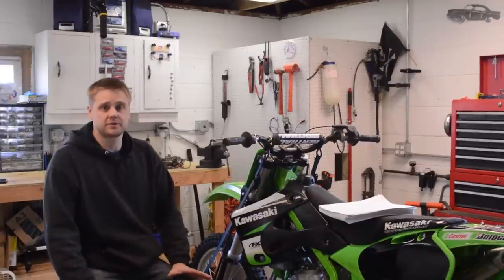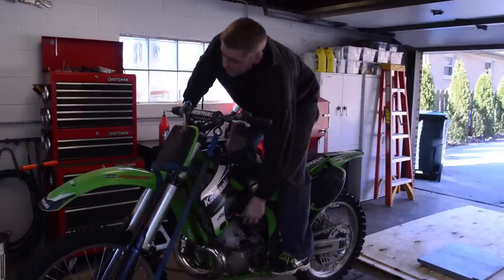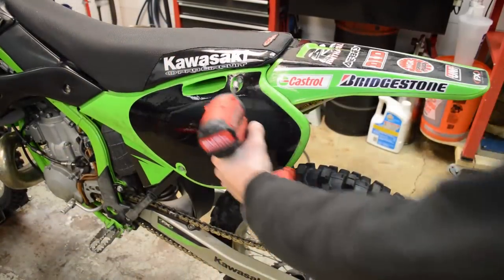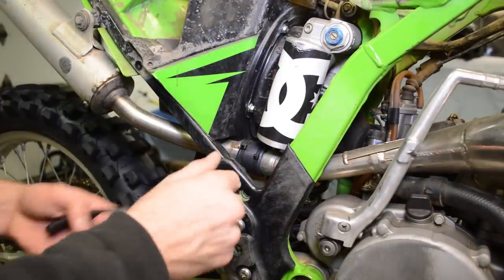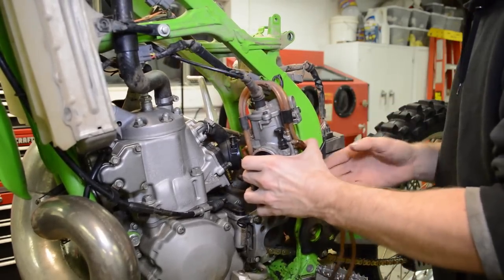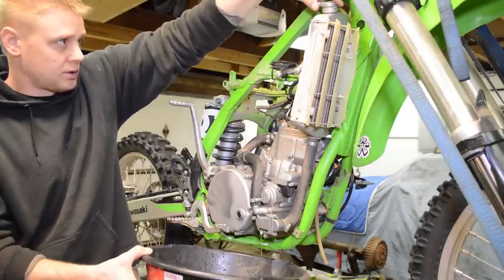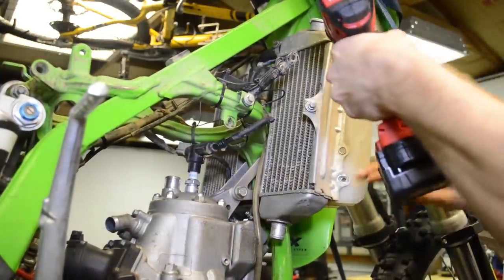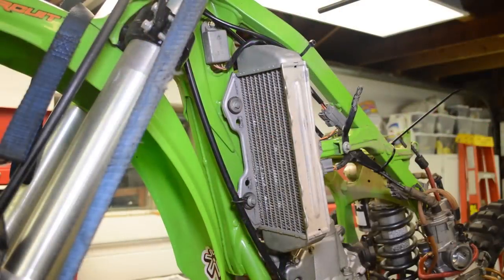How-To: Kawasaki KX125/KX250 Top & Bottom Engine Rebuild 1994-2007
Click link for full length videos, tool list, and service manuals.

Tools and parts used in this video:

Motion Pro 08-0134 Torque Wrench Adapter 12/14mm

Motion Pro 08-0008 Clutch Holding Tool

Motion Pro 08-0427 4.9" Gear Jammer Tool

Motion Pro 08-0026 Flywheel Puller M27X1.0 L.H External Thread

Tusk Crankcase Splitter

Tusk Crank Puller/Installer Tool

Tusk Crank Puller/Installer Tool C-clip Adaptor KAWASAKI KX250 KX65

BOA BO13010 Constrictor Aluminum Strap Wrench

Lisle 56750 Seal Puller

Impact driver

Vessel P3 JIS Screwdriver

Vessel P2 JIS Screwdriver

IR Temp Gun

Assembly Lube

Moly Lube

Three Bond Sealant

Hot Rods CBK0055 Bottom End Kit

Wiseco Piston Kit 617M06640

Pro X Rod Kit 3.4309

Hot Rods 4017 Crankshaft

Thse videos cover the KX125 KX250 models. Years 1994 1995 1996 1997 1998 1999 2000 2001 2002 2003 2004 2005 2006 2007 are covered. Every step is covered in this video tutorial.

Covers KIPS powervalve in detail
A new Wiseco piston was installed. Cylinder, piston, and clearances are measured.
Piston ring end gap was measured
Water pump seals and bearing
Splitting the cases
Disassembling/assembling the transmission, shift forks, and shift drum
Removing/installing the crankshaft